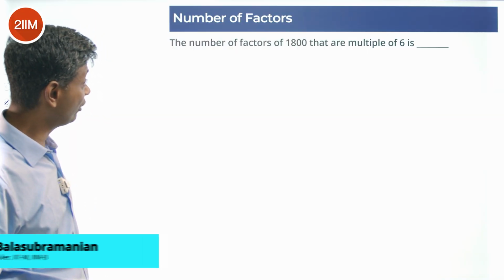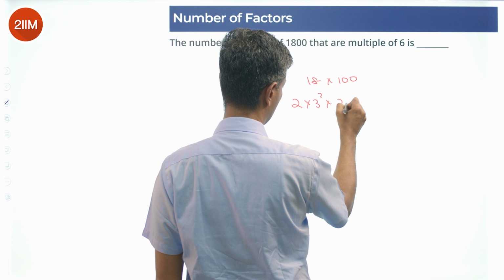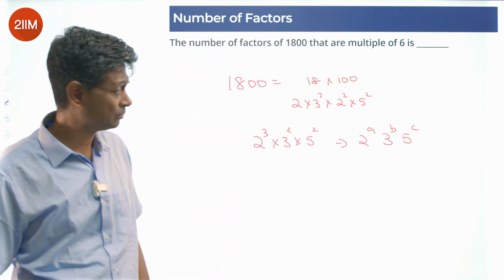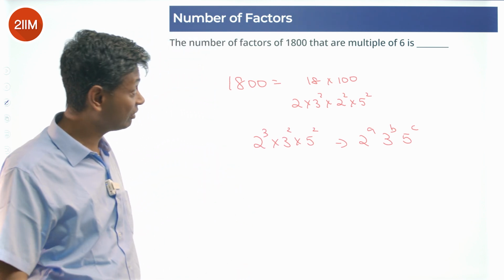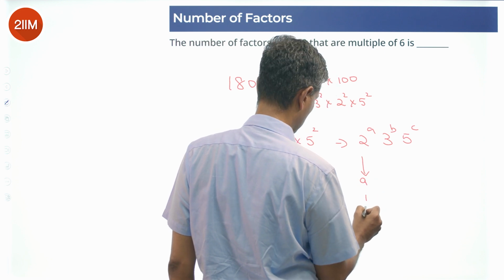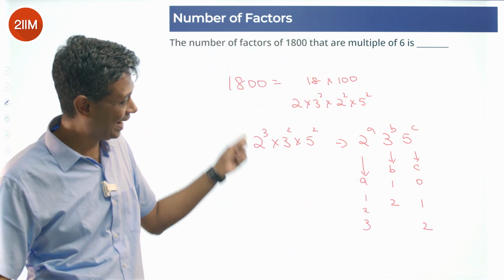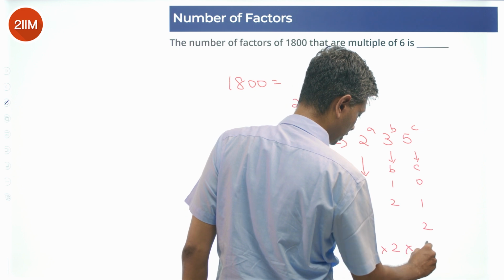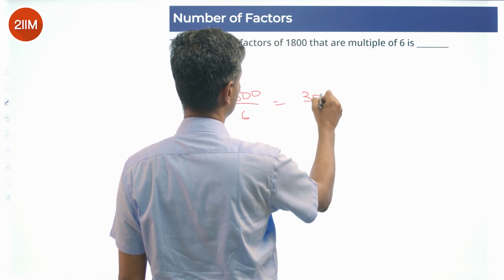Must-Do IPMAT Indore 2024 Quant Questions | Number of Factors Solved | 2IIM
The number of factors of 1800 that are multiple of 6 is